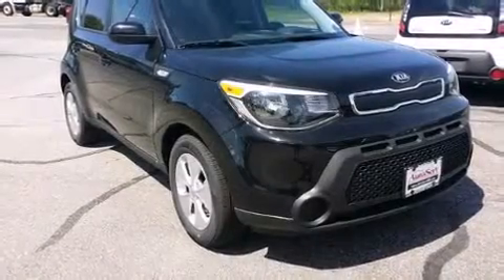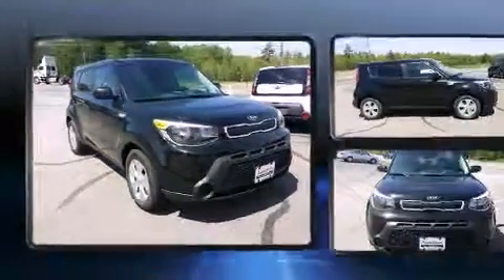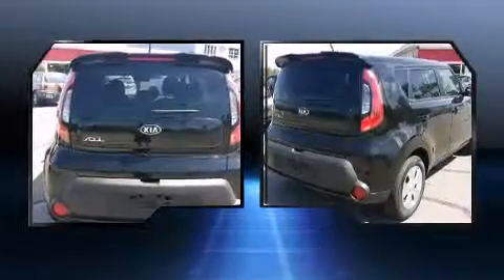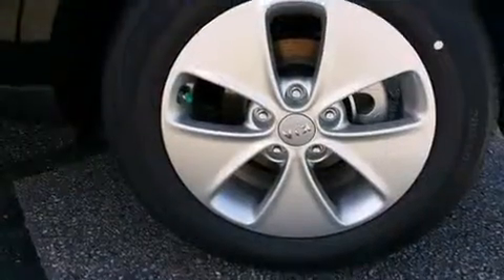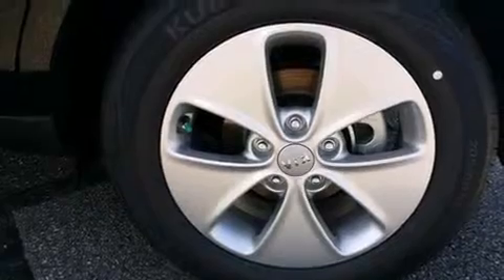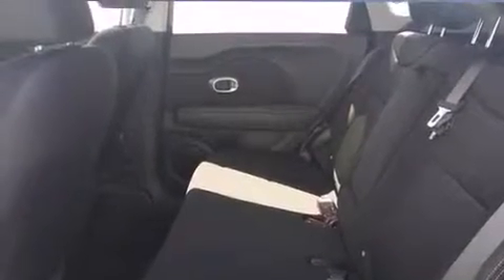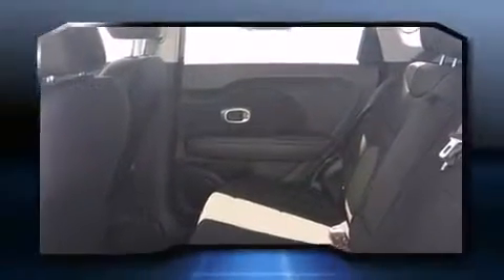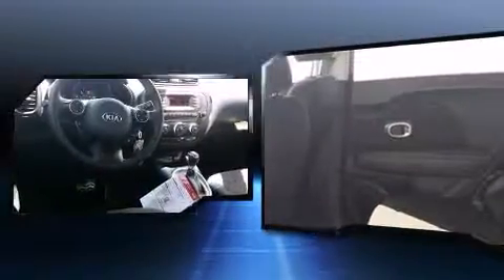2014 Kia Soul Base in Tilton, NH 03276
The 2014 Kia Soul. It features an automatic transmission, front-wheel drive, and an efficient 4 cylinder engine. Kia prioritized practicality, efficiency, and style by including: adjustable headrests in all seating positions, air conditioning, power door mirrors and heated door mirrors, power windows, remote keyless entry, an overhead console, and 1-touch window functionality. Storage solutions are integrated throughout the interior, demonstrating thoughtful attention to detail. Audio features include an AM/FM radio, steering wheel mounted audio controls, and 6 speakers, enhancing the audio experience throughout the interior. In the event of a rollover collision, side curtain airbags provide additional protection for outboard seated passengers. You will have a pleasant shopping experience that is fun, informative, and never high pressured. Please don't hesitate to give us a call.